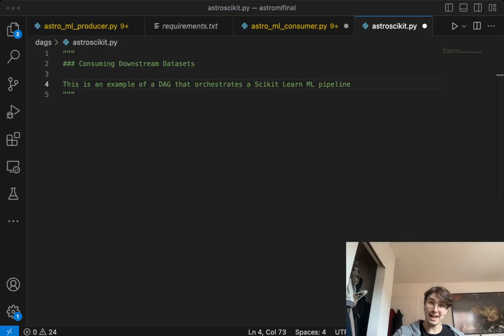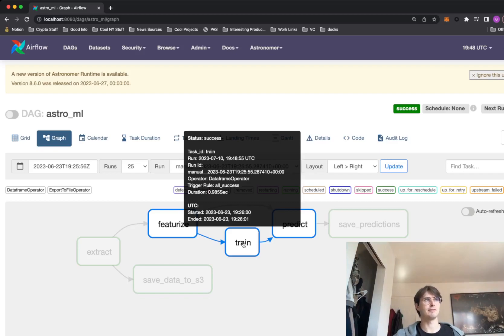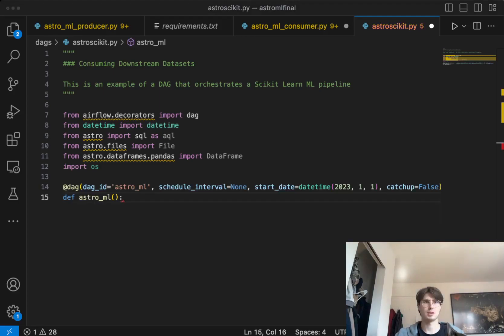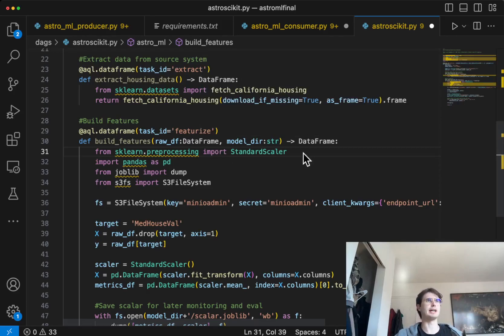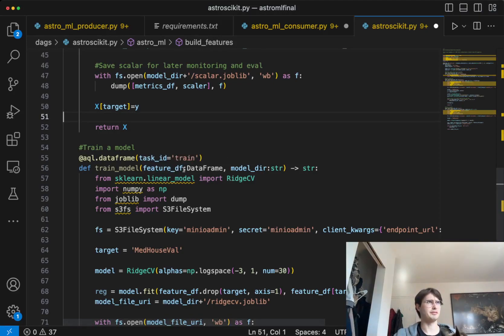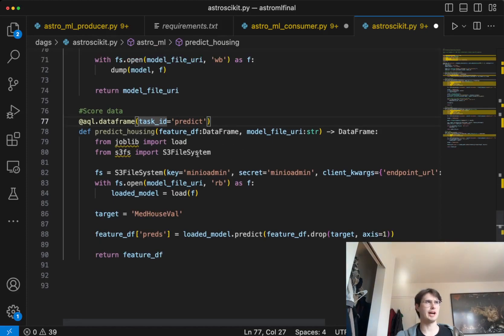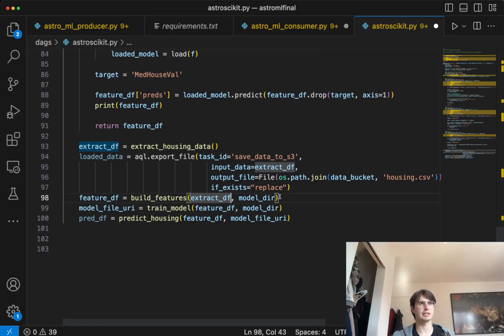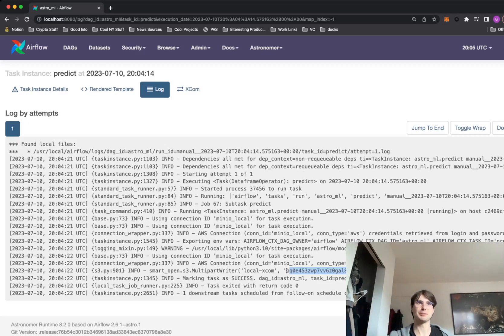How to Use Scikit for Machine Learning with Airflow!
In this video I'll be showing you how you can use Scikit for Machine Learning with Airflow! Scikit is a great way to get started with Machine Learning, and since Airflow is the defacto standard for ML orchestration, this couldn't be a better fit!